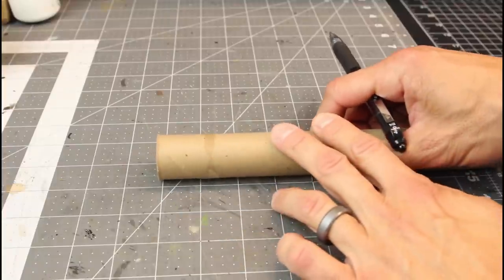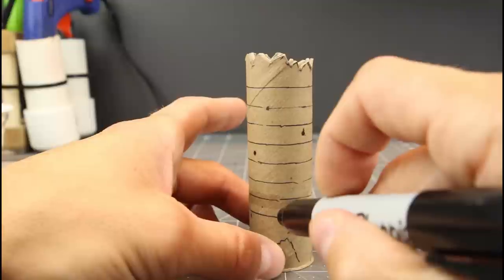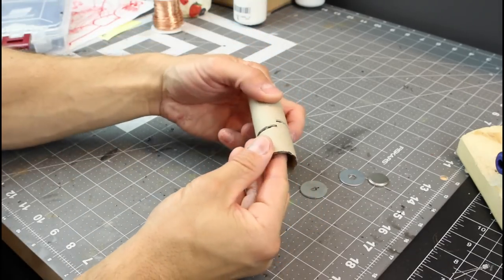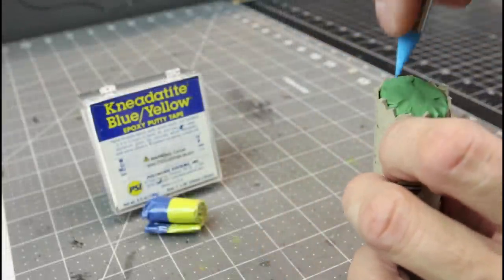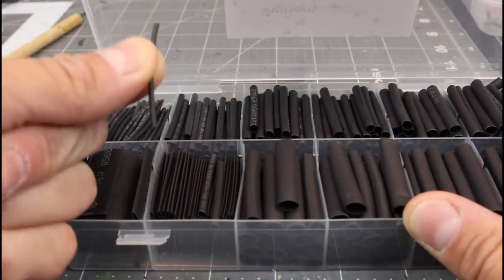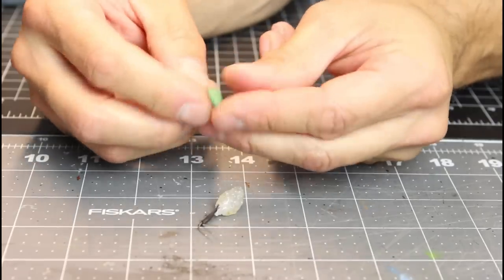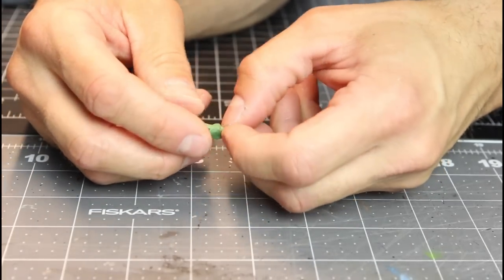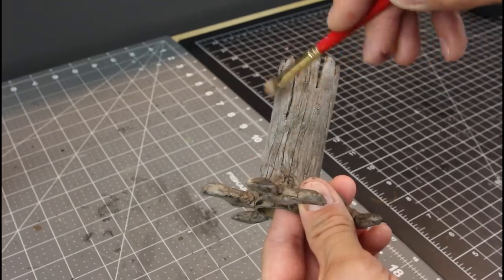Glowing LED Mushrooms for Tabletop Games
Who doesn't need glowing LED mushrooms for their tabletop games?  Watch and build along with this fun and quirky build.  An interactive piece of scatter terrain for your next session of Dungeons & Dragons.  You'll work with Sculpey Premo Clay, LED's, hot glue, and some other basic household items.

X-ACTO Knife
Full Size Glue Sticks
MOD PODGE
Vallejo Paint Set
Vallejo Ink
CR2032 Battery
Mulit Color LED Diodes
8" x 12" Framing Square
Heat Shrink Tubing
Hot Knife Foam Cutter
Clay Sculpting Tools
10 Piece Silicone Clay Sculpting Tool
20 AWG Copper Wire
Sculpy Premo Clay
Clear Roller
Pasta Roller